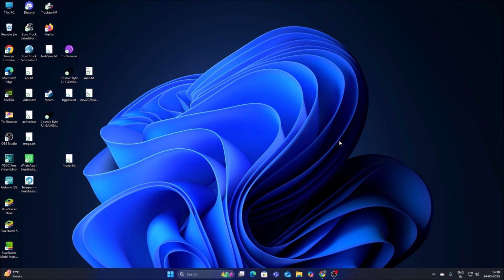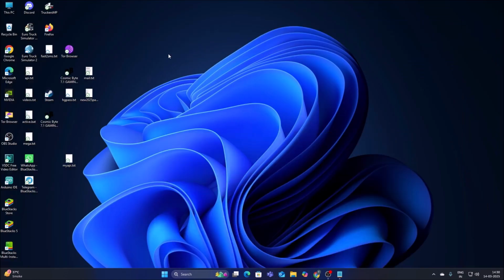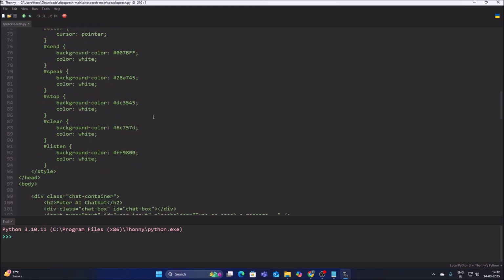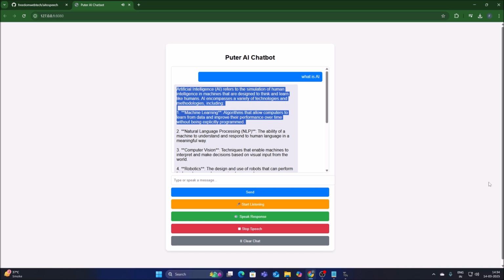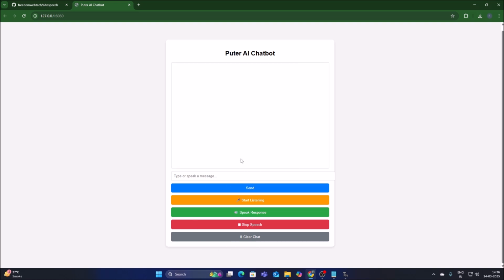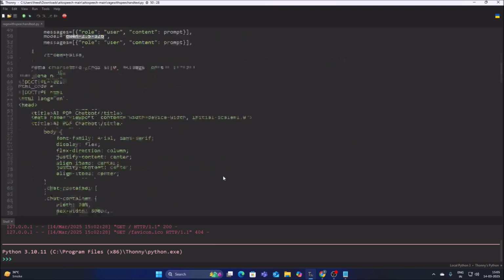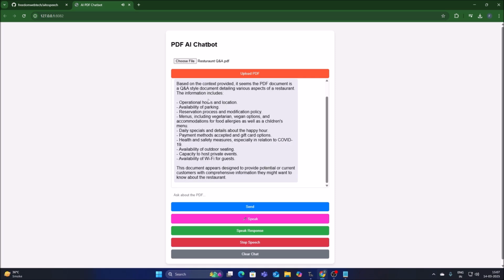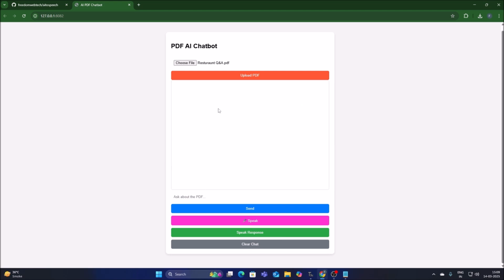Create POWERFUL Python AI Agents with RAG today!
Learn how to create POWERFUL Python AI Agents with RAG! In this video, we'll dive into the world of artificial intelligence and explore the capabilities of RAG (Retrieval-Augmented Generation) in Python. You'll discover how to build intelligent agents that can learn, reason, and interact with their environment. From natural language processing to decision-making, we'll cover it all. Join me as we unlock the potential of Python AI agents and take your skills to the next level!